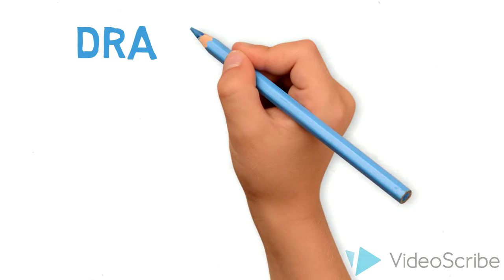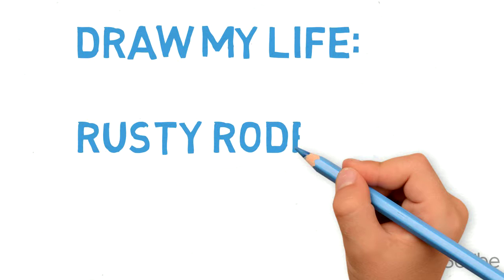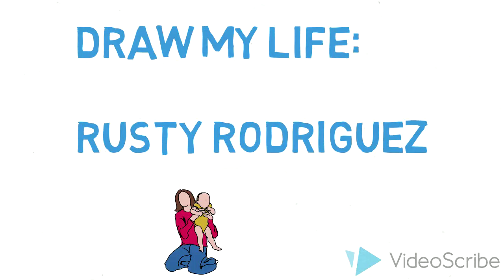DRAW MY LIFE RUSTY RODRIGUEZ